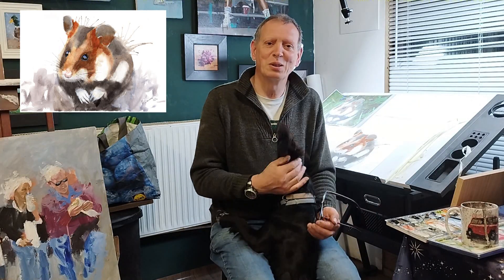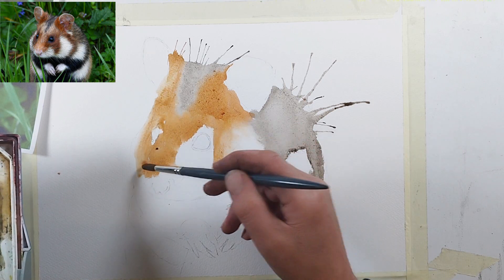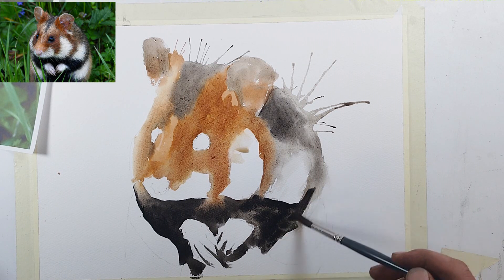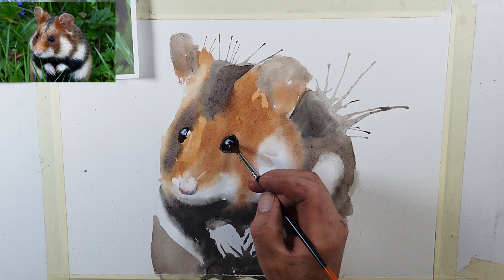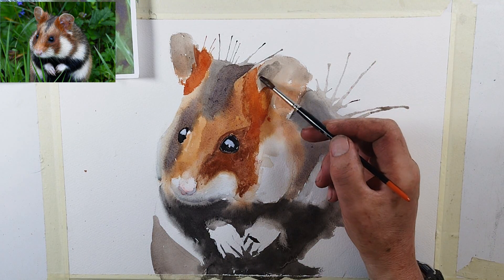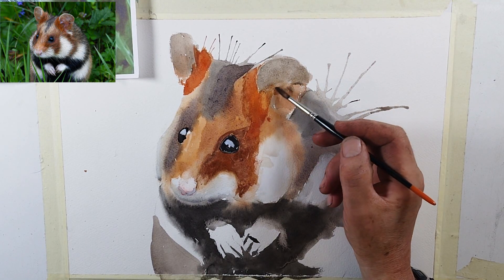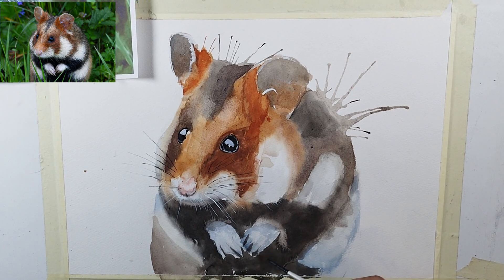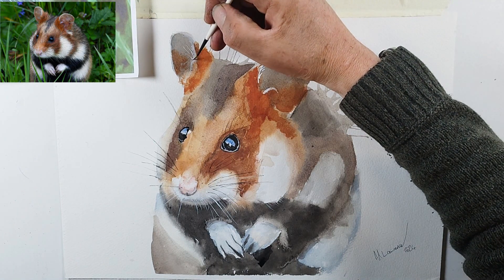Watercolour Lesson: Painting a Hamster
From a photo on Pexels by zacharias korsalka.
step by step tutorial on how I paint a hamster in watercolour.
Prints available in my store Artbymyleslaurence.com